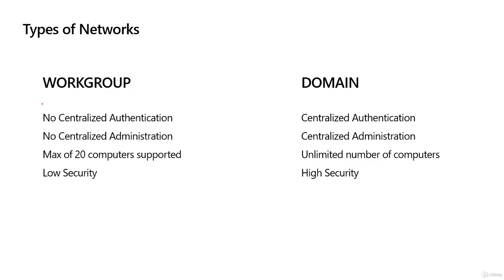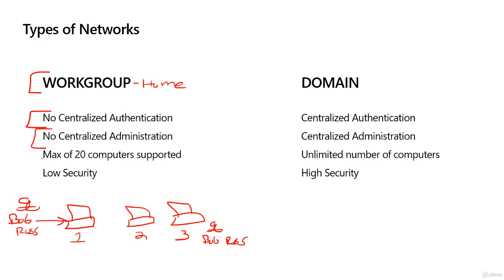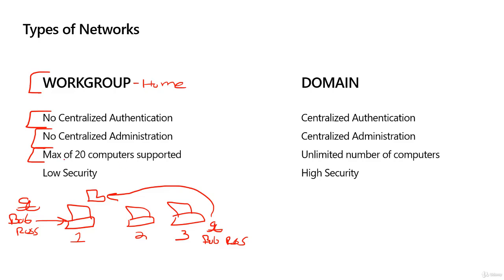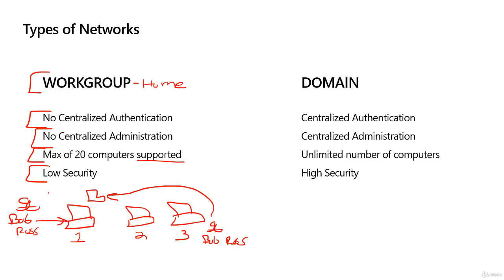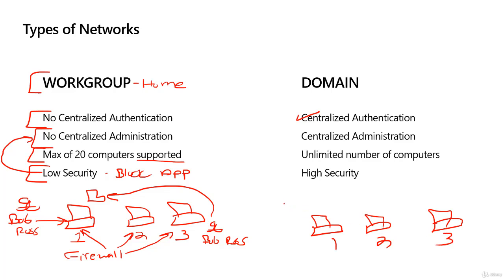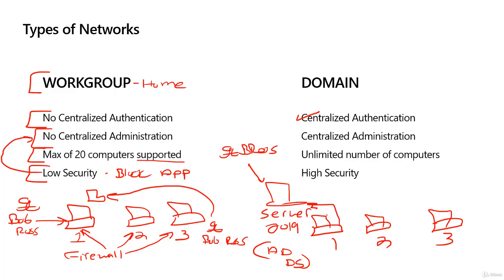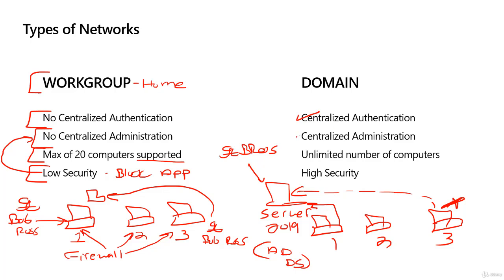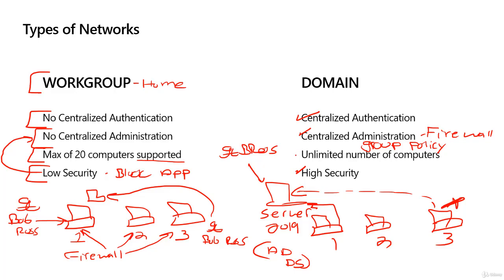Workgroup vs Domain Environments part 2 Windows Server